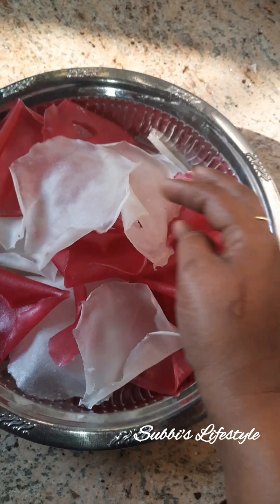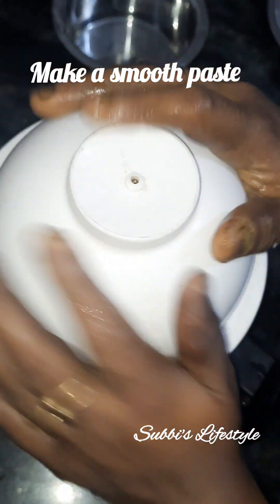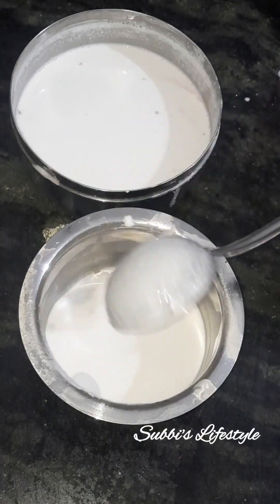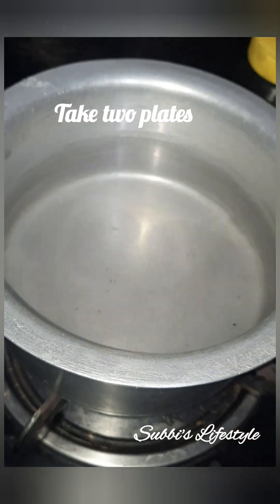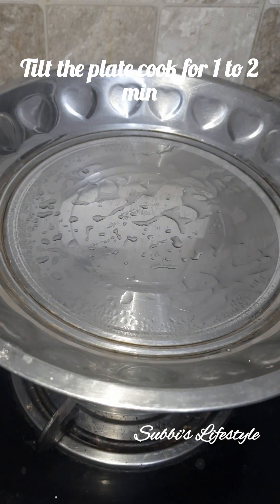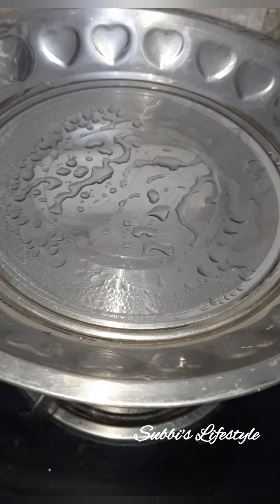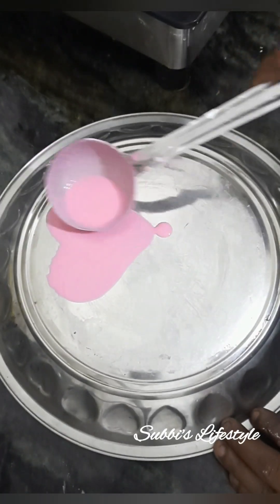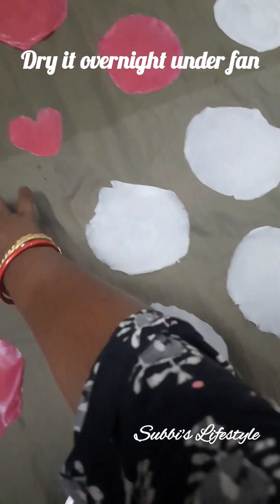ஒரு கப் பச்சரிசி வைத்து ஈசியான வடகம் | வத்தல் செய்முறை in Tamil